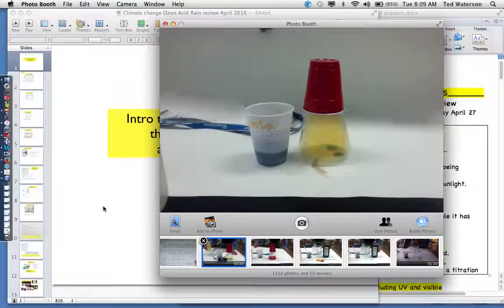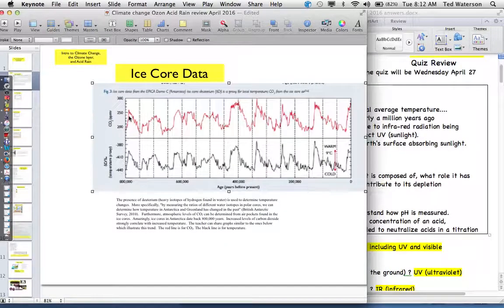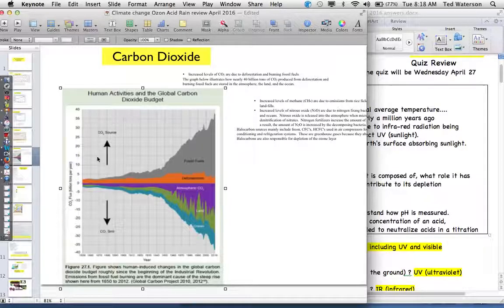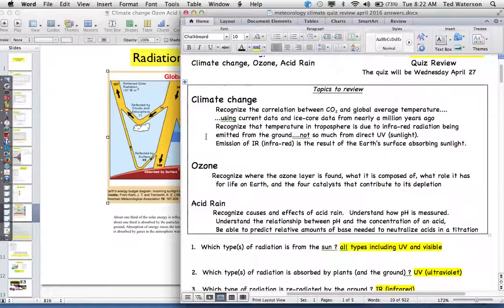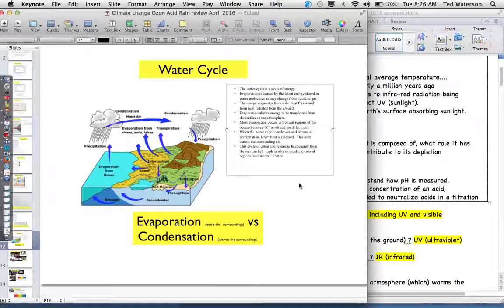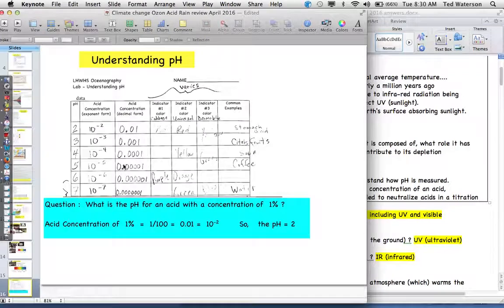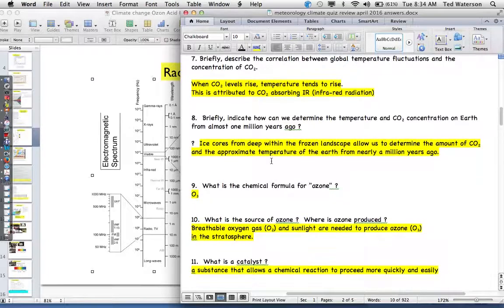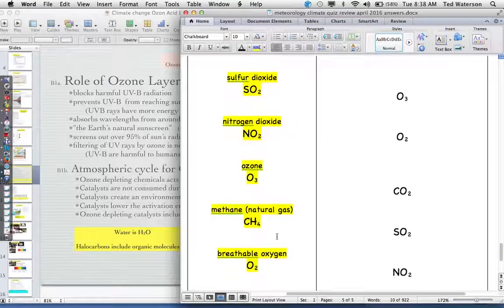Intro to Climate Change, the Ozone Layer, and Acid Rain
Listen to Mr. W review for the quiz on Climate Change, the Ozone Layer, and Acid Rain